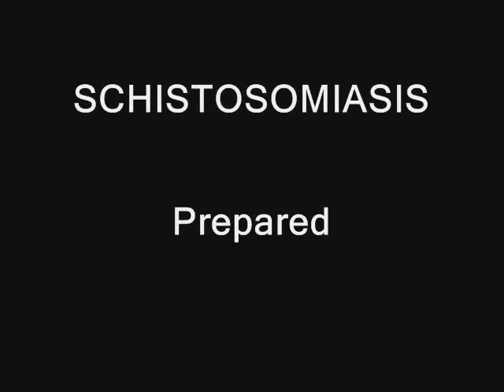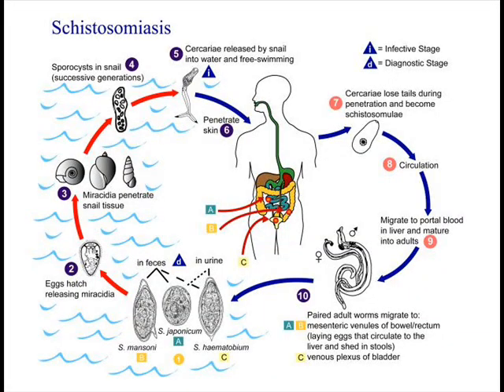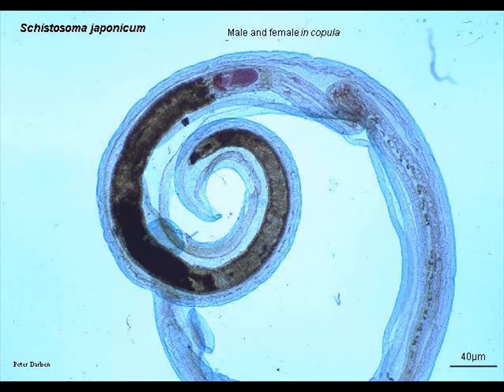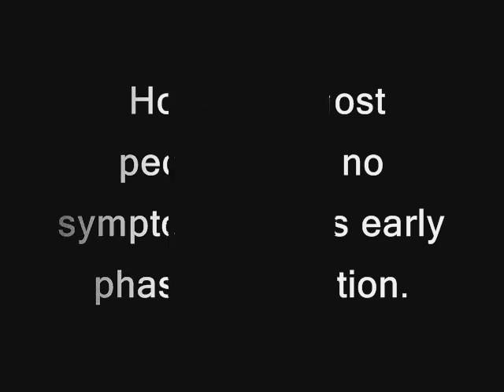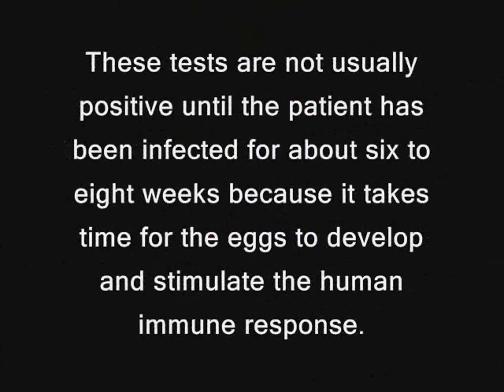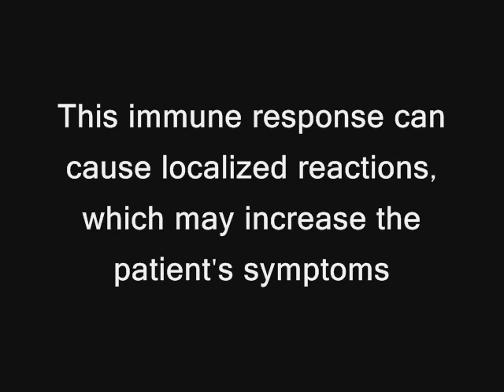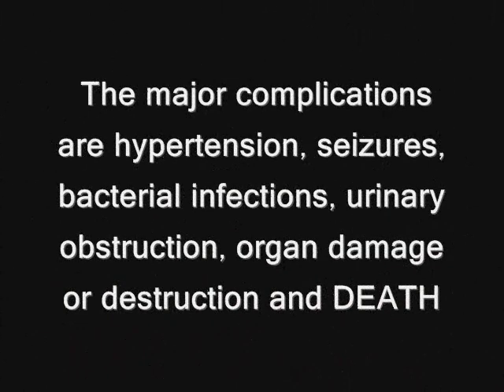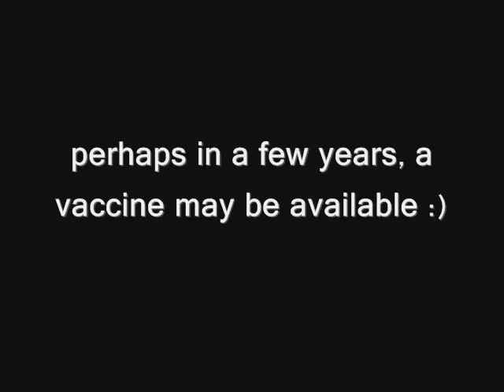schistosomiasis by Lorely.wmv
this is the project that i did for health education.

i hope you will learn from this video :)